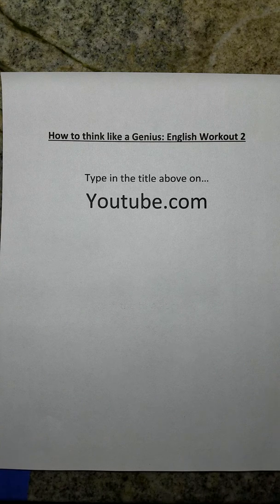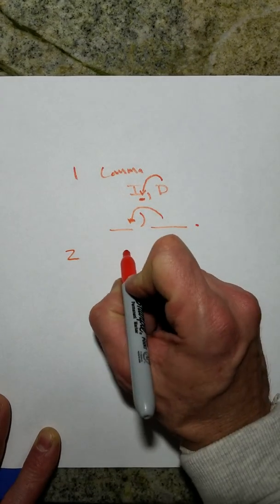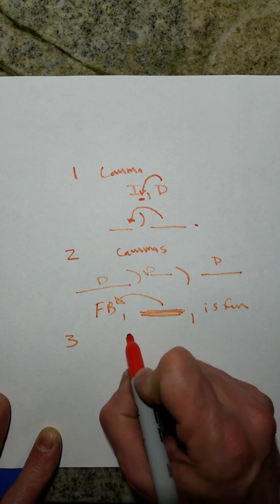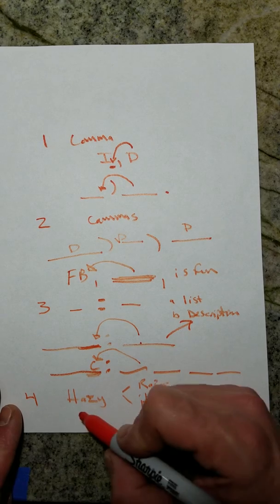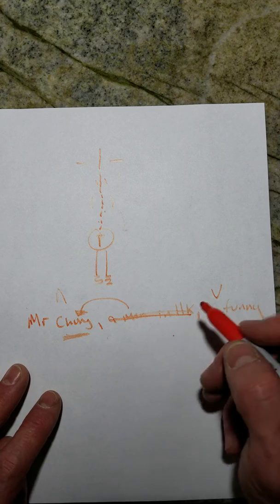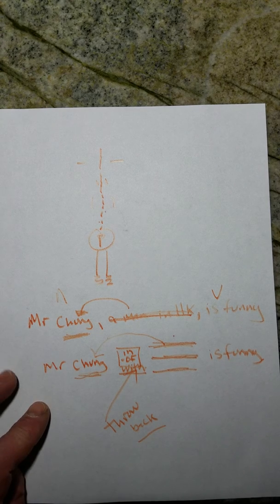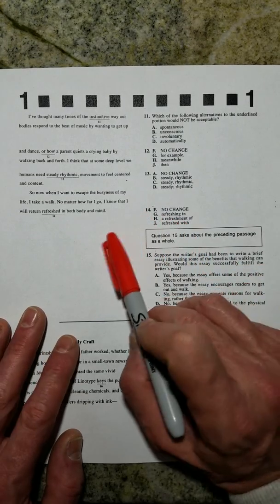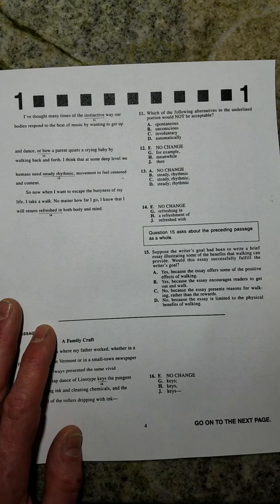How to think like a Genius: English: workout 2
Watch Professor Thomas guide you through the best way of thinking on ACT English.